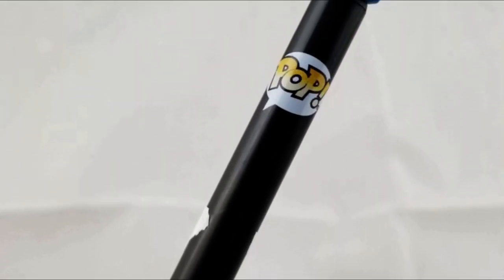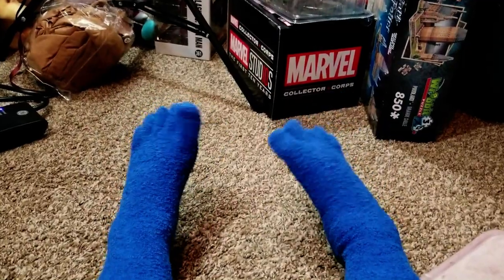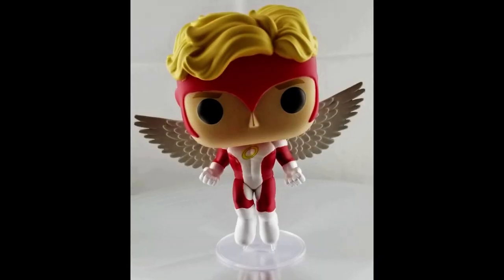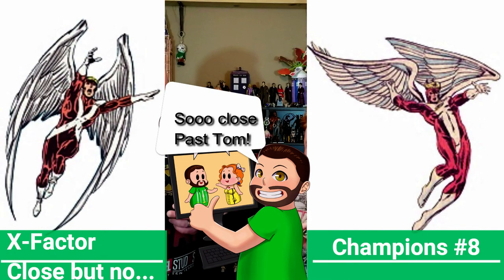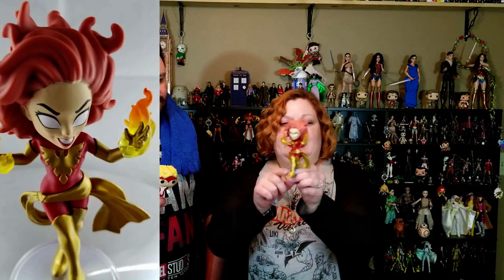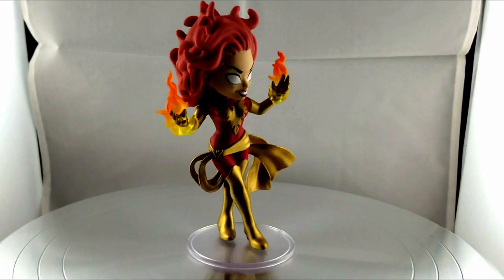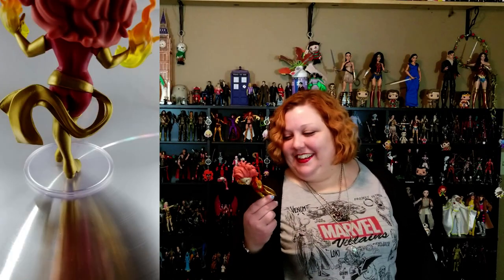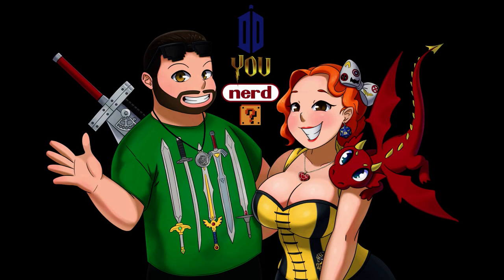Marvel Collector's Corps--X-Men--Unboxing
The Merry Mutants have come to Marvel Collector's Corps!  Just how well do the kids from Xavier's School do at filling this month's box?

End Credit Art by:
Pit  @GlitchyNPC